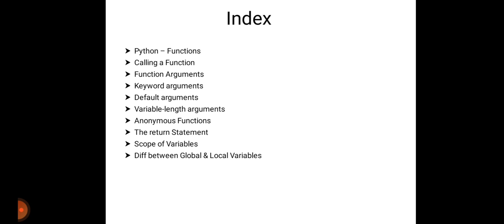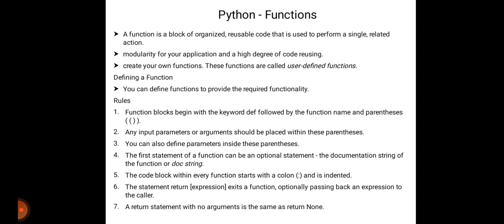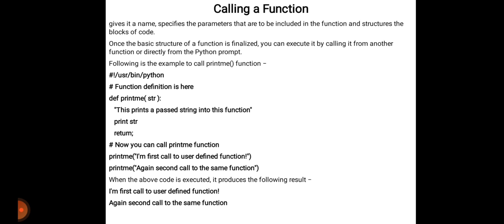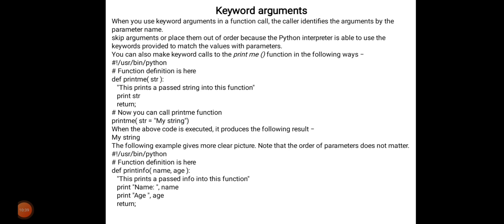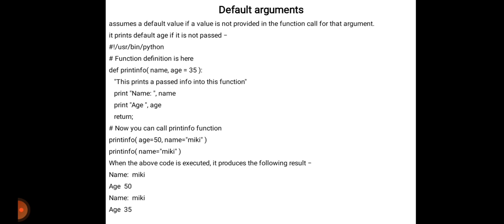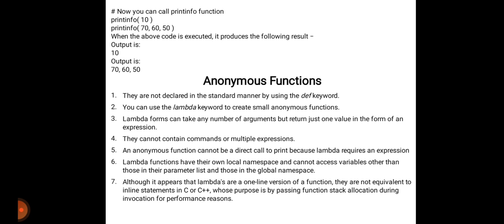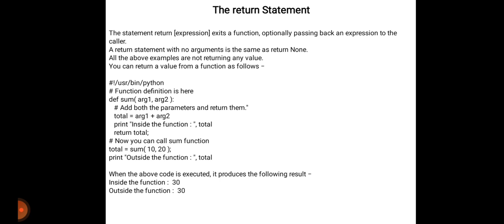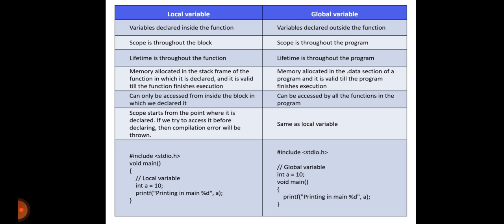IOT/ FUNCTION IN PYTHON / VIDEONO.22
Hello students welcome all of you in this lecture series,today we are going to study the function in Python programming language in which we will study calling a function, function arguments, keyword arguments, default arguments, variable length arguments, anonymous function, return  statements, scope of variable, difference between global nd local variables etc